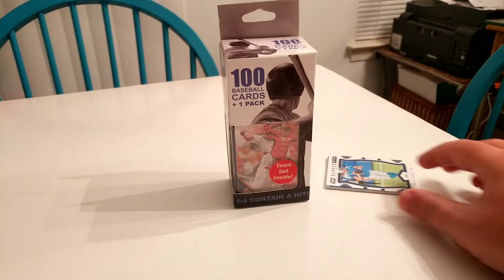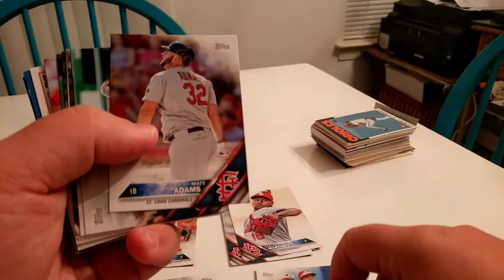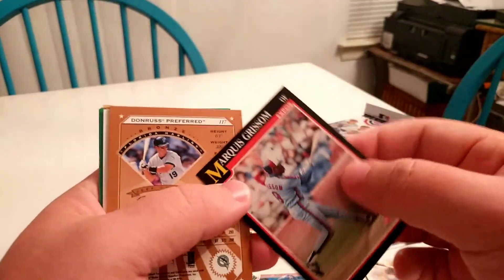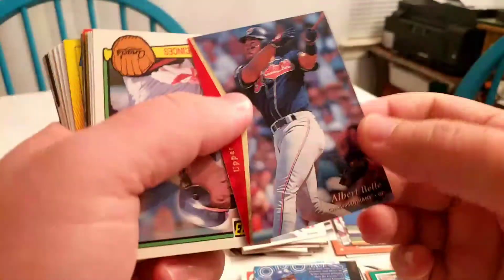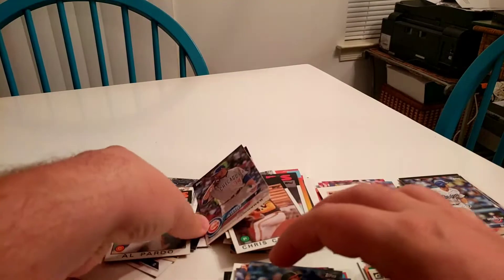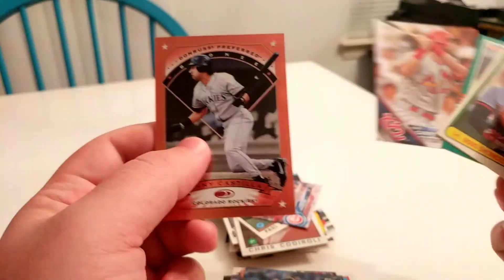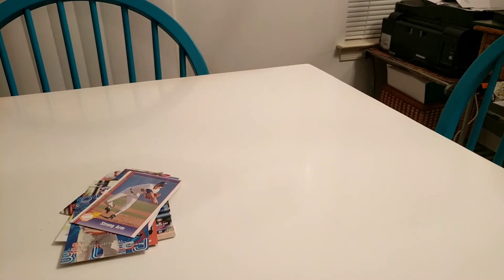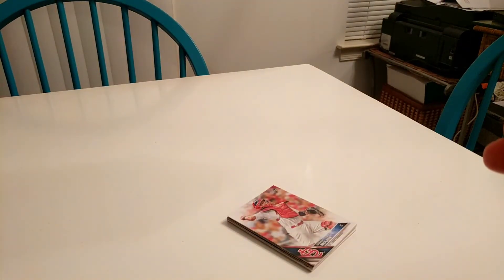GIVEAWAY INFO!!! Fairfield Starting Lineup Challenge Pt. 1